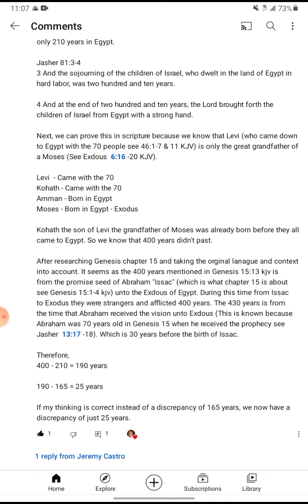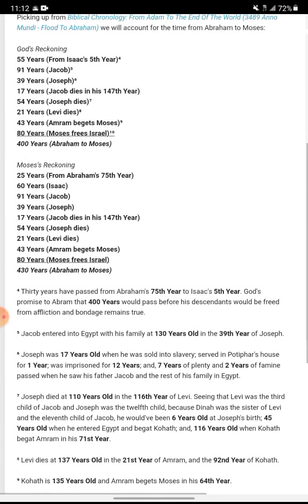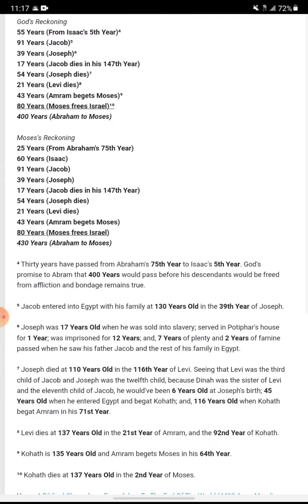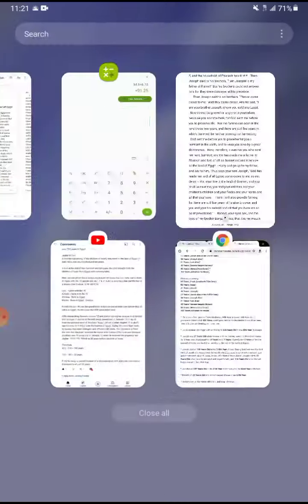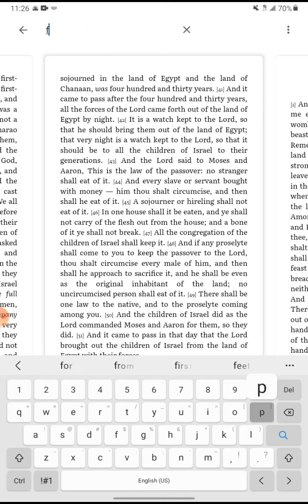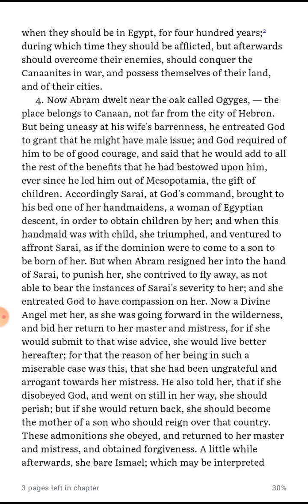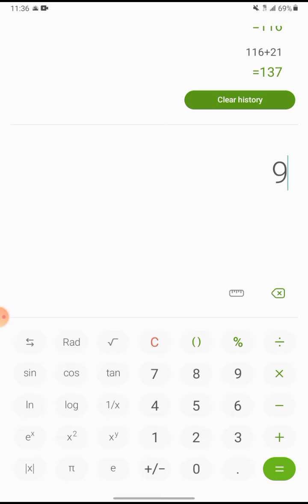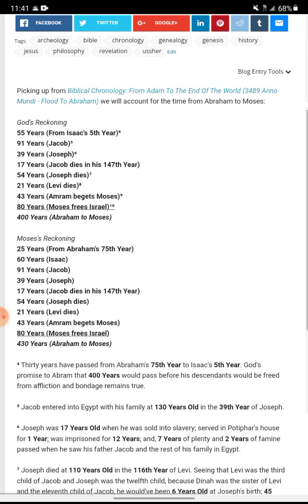The Hebrews in Canaan and Egpyt: 210, 215, 400, or 430 Years?